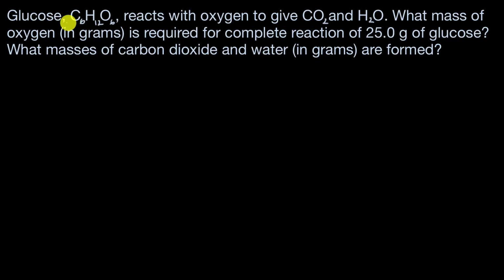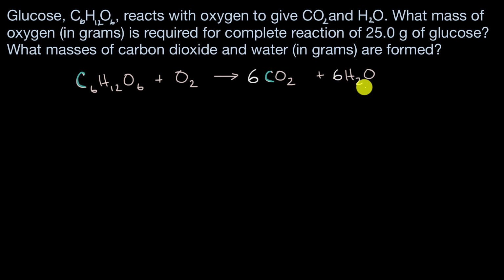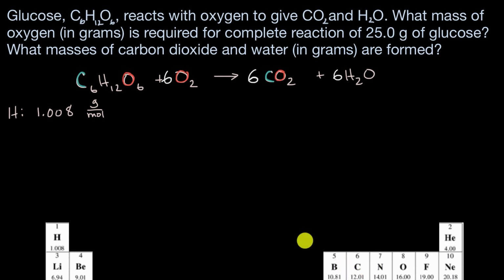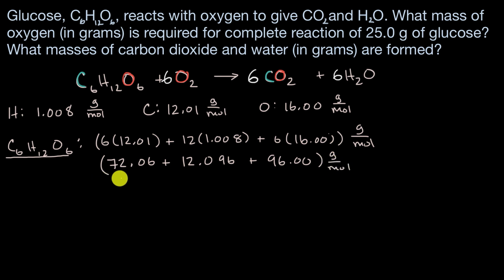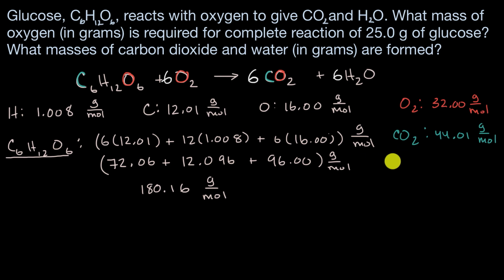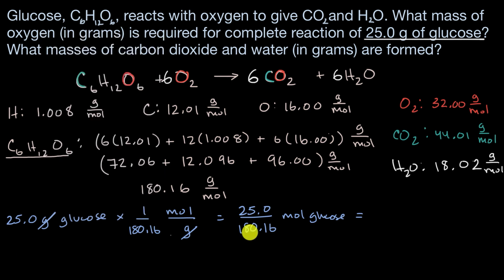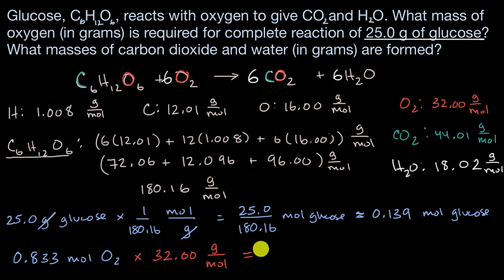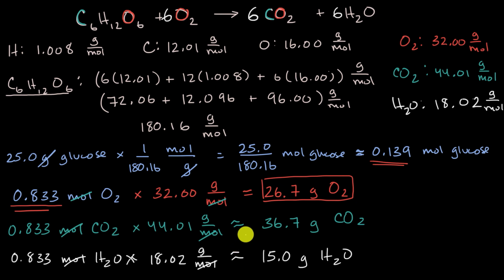Worked example: Calculating amounts of reactants and products | AP Chemistry | Khan Academy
A balanced chemical equation shows us the numerical relationships between each of the species involved in the chemical change. Using these numerical relationships (called mole ratios), we can convert between amounts of reactants and products for a given chemical reaction. View more lessons or practice this subject